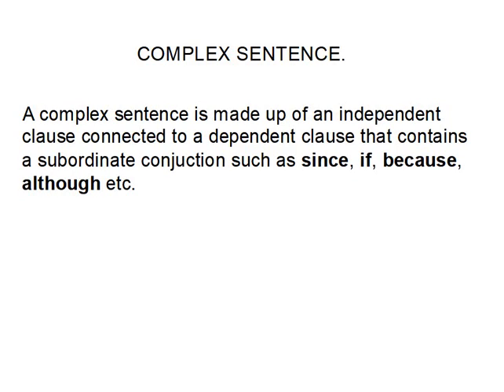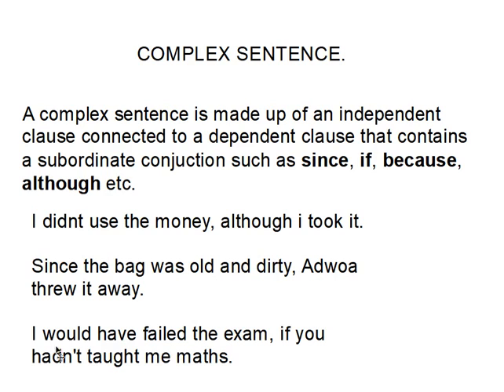SENTENCE.Eng J3 2 1 A4 Sentences By Ewb Replacement with exercises on sibalearningzone.com